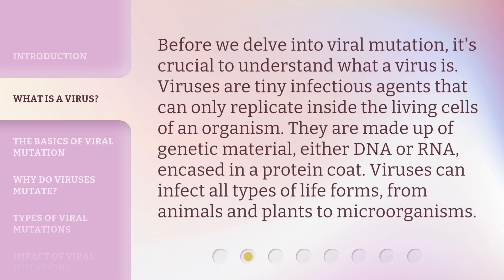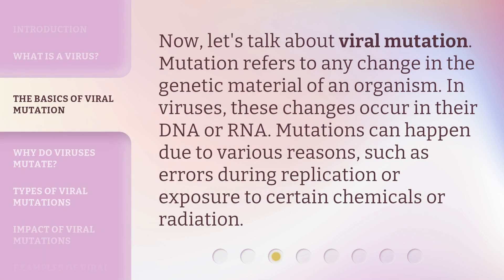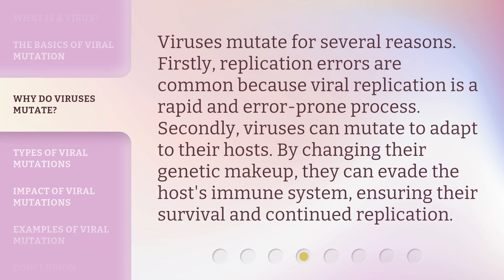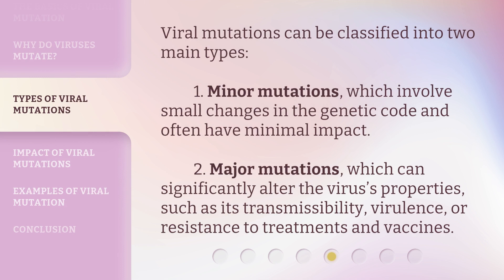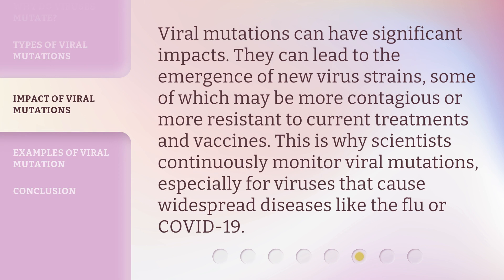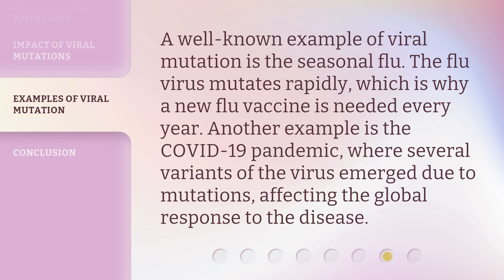Understanding Viral Mutation: A Key Concept in Biology and Health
Cracking the Code: Unraveling Viral Mutation for Biology and Health • Discover the pivotal concept of viral mutation and its impact on biology and health. Join us as we delve into the fascinating world of viral evolution, uncovering the mechanisms behind mutations and their implications for diseases and medical advancements.

00:00 • Introduction - Understanding Viral Mutation: A Key Concept in Biology and Health
00:36 • What is a Virus?
01:06 • The Basics of Viral Mutation
01:31 • Why Do Viruses Mutate?
01:57 • Types of Viral Mutations
02:24 • Impact of Viral Mutations
02:50 • Examples of Viral Mutation